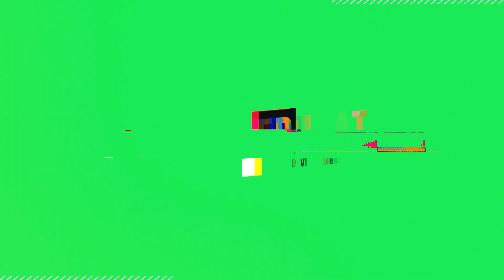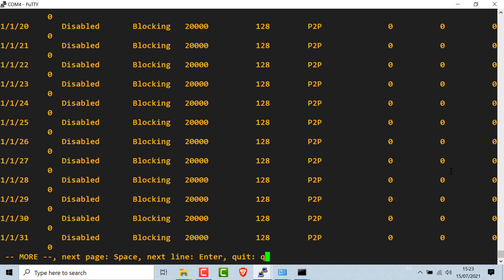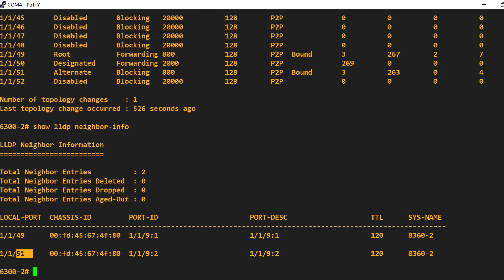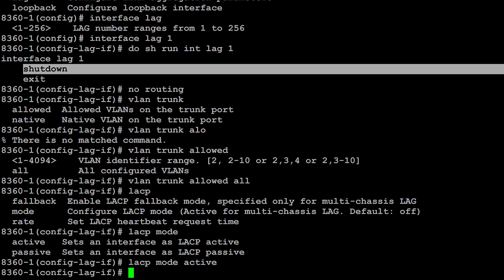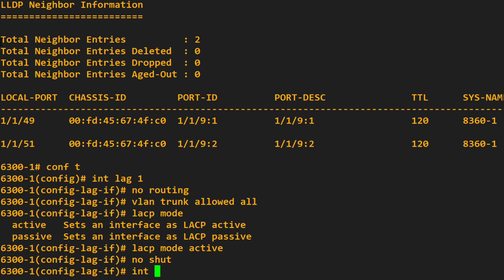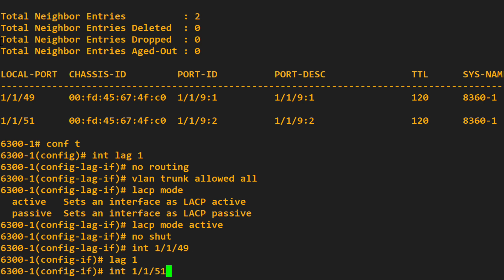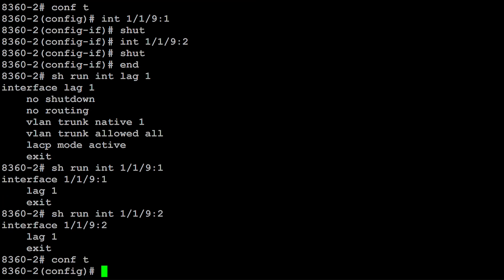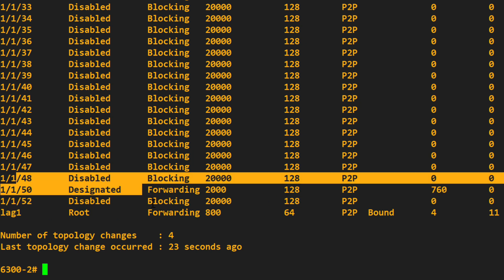100 GbE network configuration // Aruba Networks Ep. 4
Learn how to configure Aruba switches. In this video I'll show you how to configure multiple switches using the Aruba CLI.

// MY STUFF //

aruba
aruba-cx
aruba cx
aruba app
aruba-cx app
aruba iPhone
aruba android
aruba 8360
aruba 6300
aruba networks
aruba networking
abc networking
aruba 6300m
aruba instant one
hpe
hp
hpe networking
aruba mobility
aruba security training
free aruba training
clearpass
clearpass training
hpe training
free aruba clearpass training
aruba networking
aruba networks
abc networking